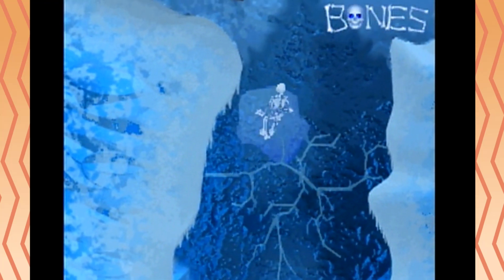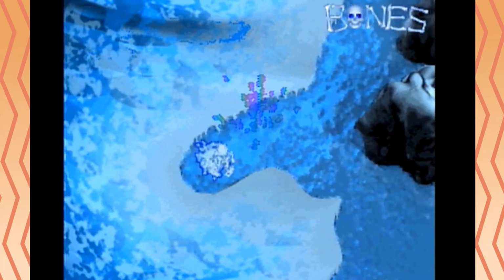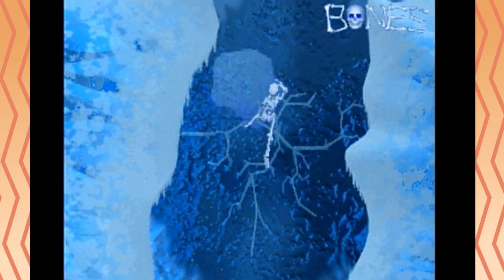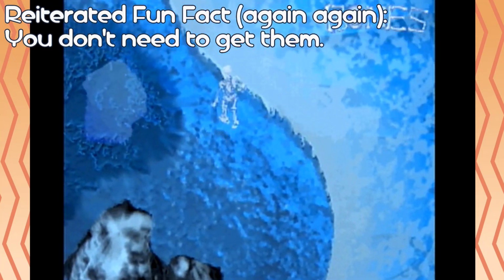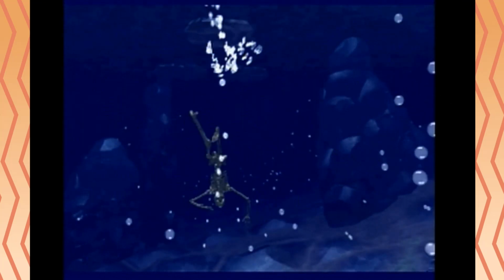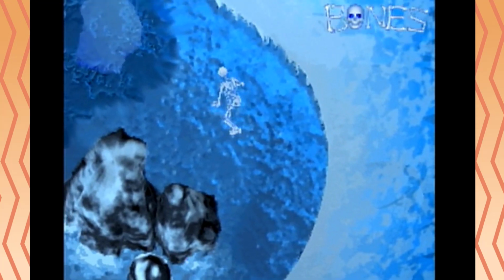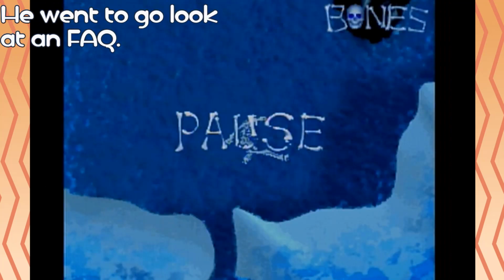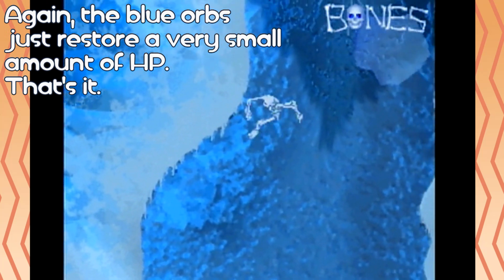Mr. Bones part08: Just the Worst | MoeChicken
This might be the worst level in ANY game I've ever played.

*** MoeChicken let's plays Mr. Bones for the Sega Saturn! ***